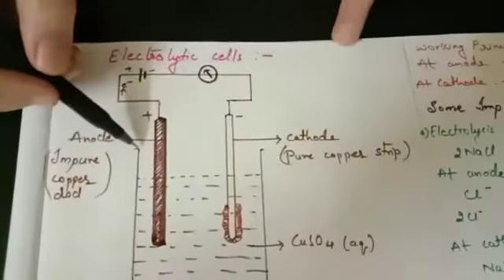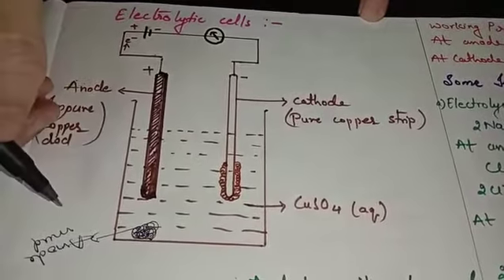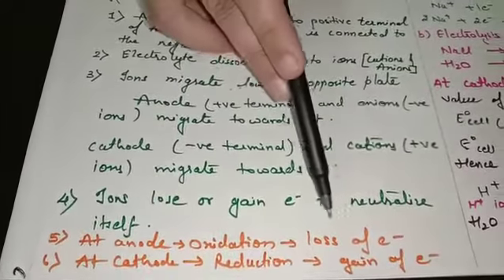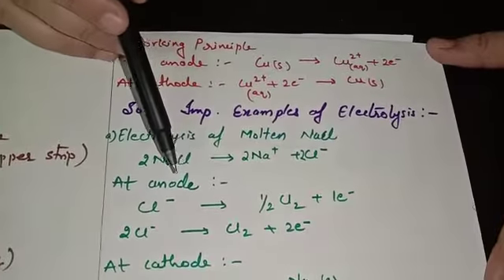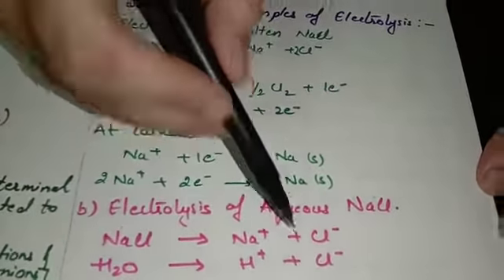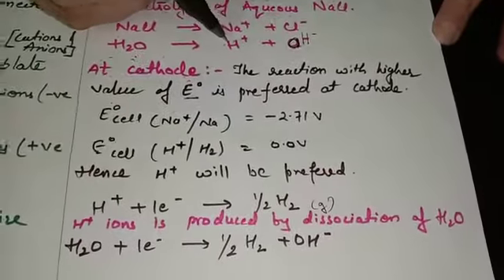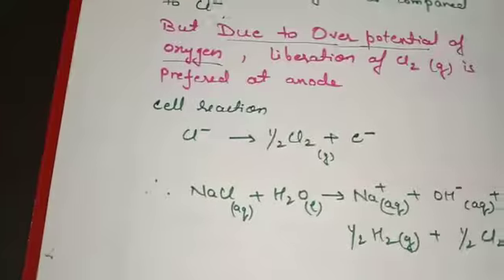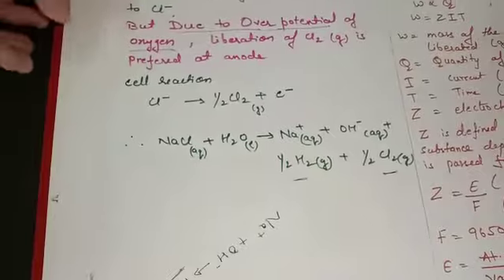Class Xll, Chemistry, Chapter: Electrochemistry, ELECTROLYTIC CELL